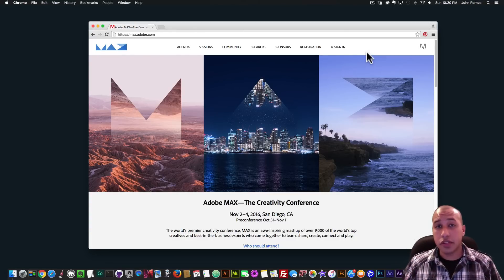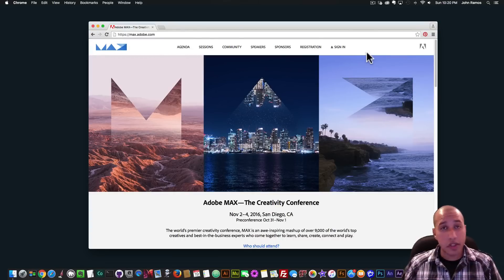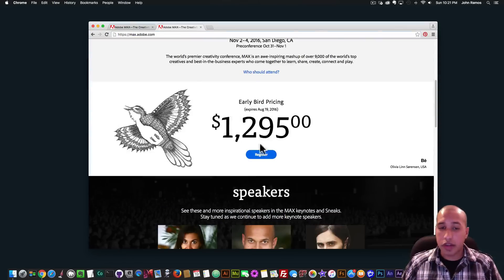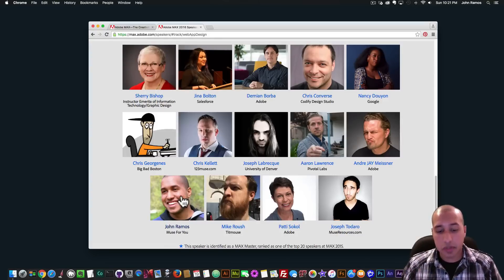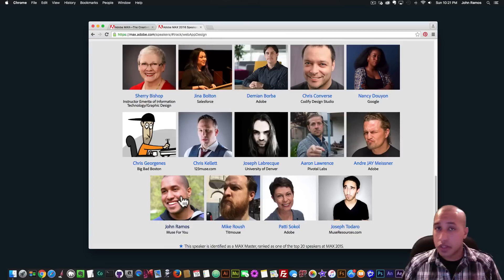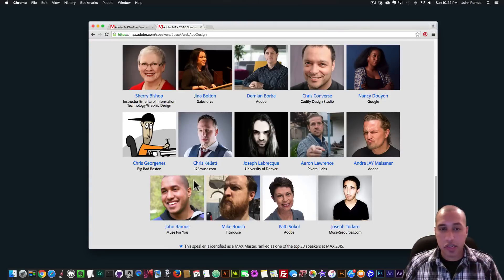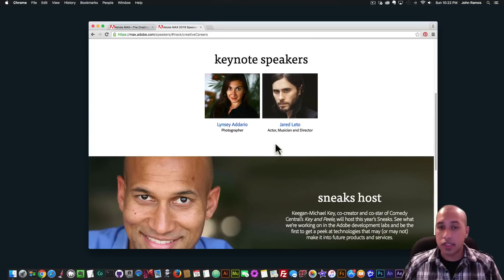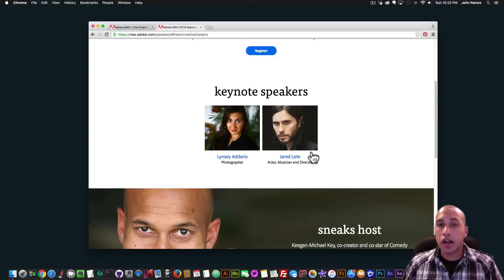See you at Adobe Max! | Nov. 2 - 4, 2016 | Adobe Muse CC